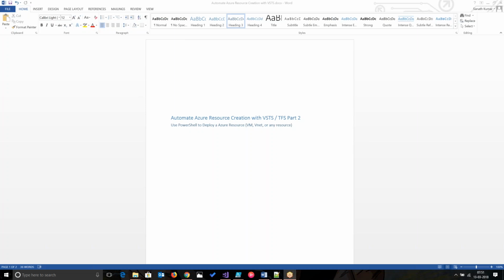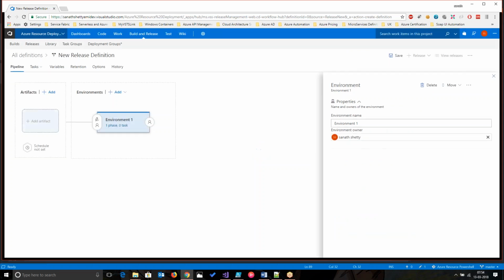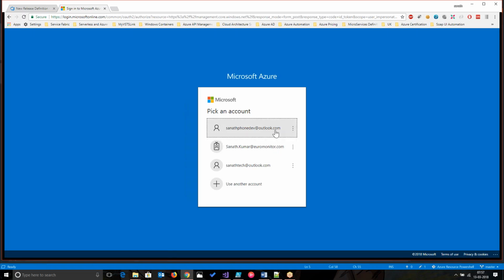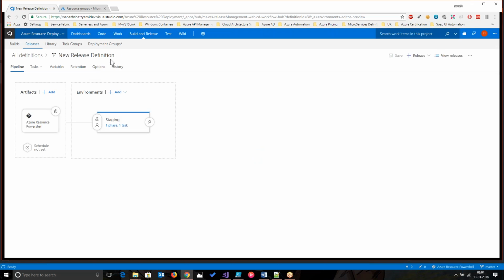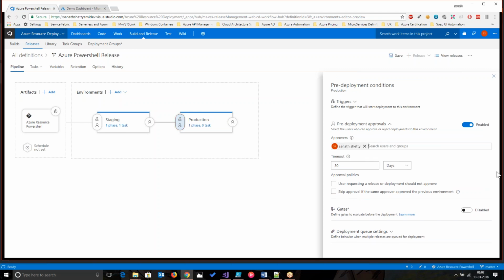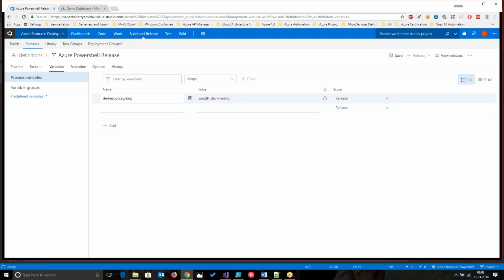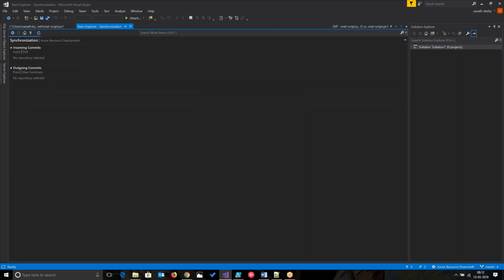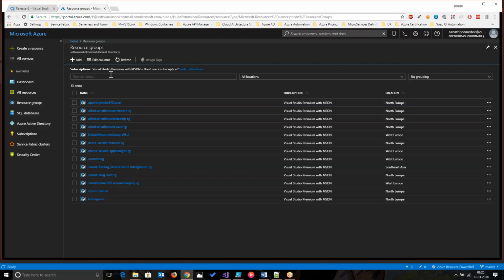Automate Azure Resource Creation with VSTS Part 2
In this video we will see how to deploy Azure Resource with Powershell in Vsts